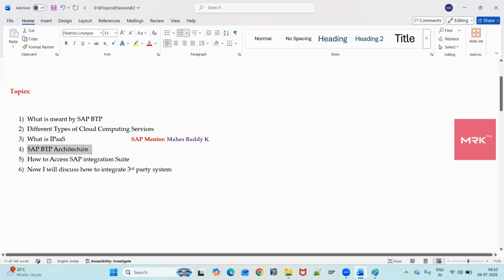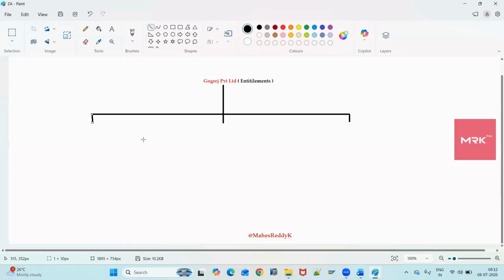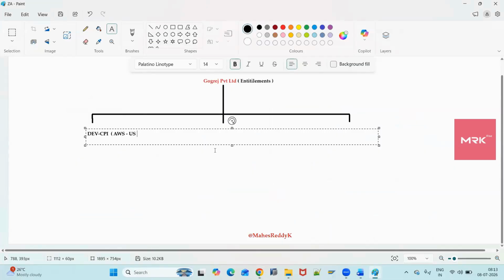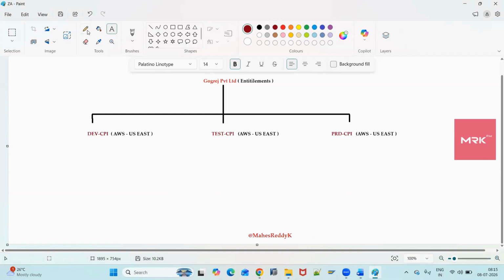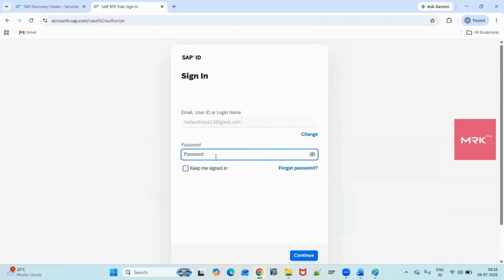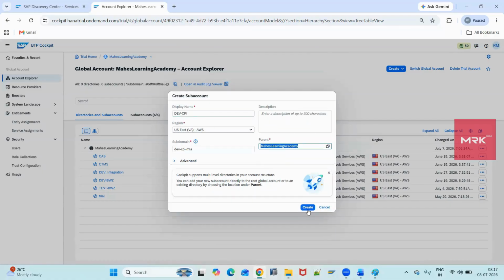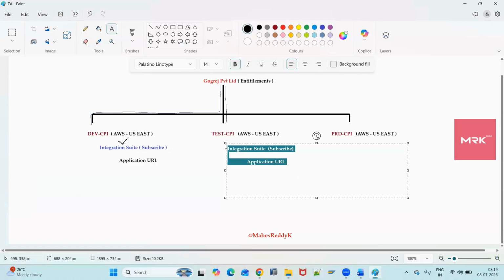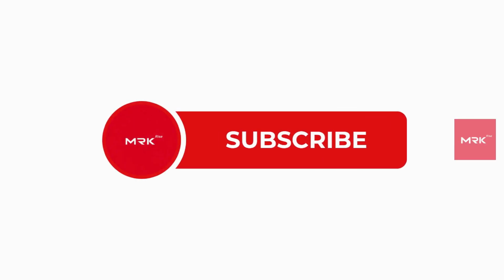SAP CPI Developer Demo #05 This One Diagram Will Change How You Understand SAP CPI!